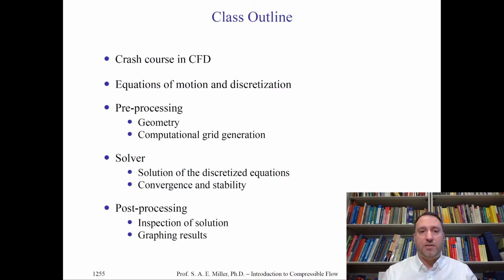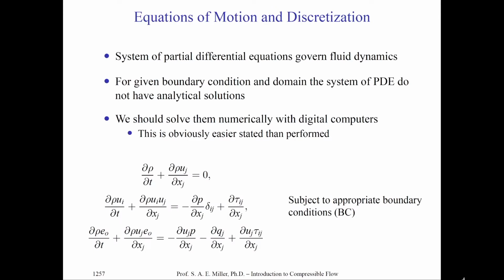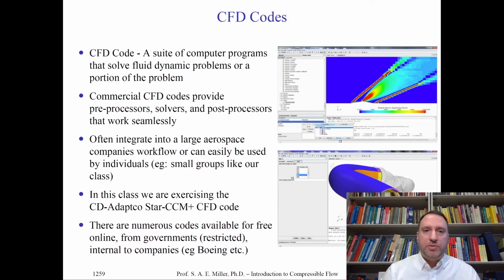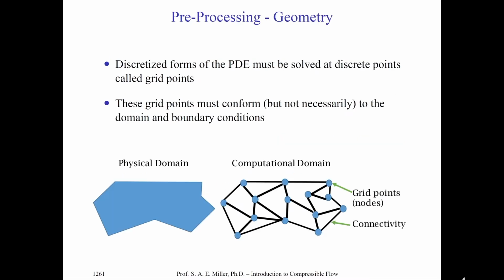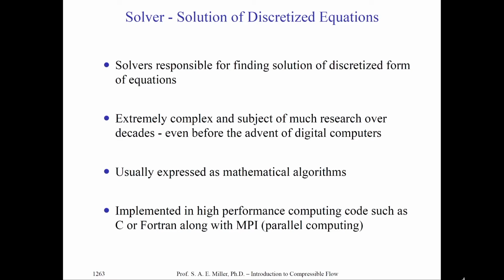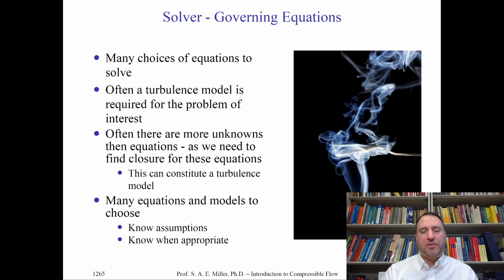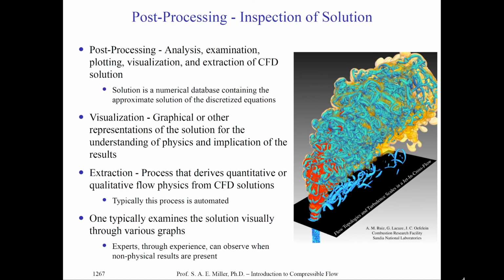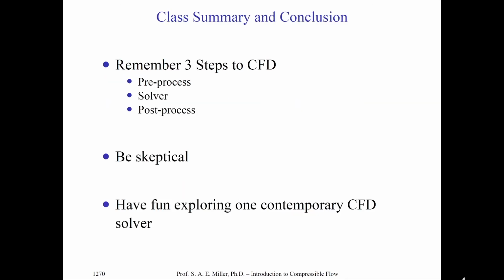Introduction to Compressible Flow - Brief Overview of CFD - 1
Overview of computational fluid dynamics for non-practitioners.